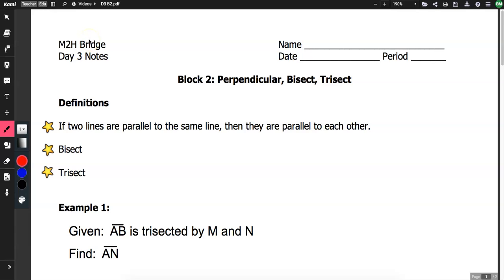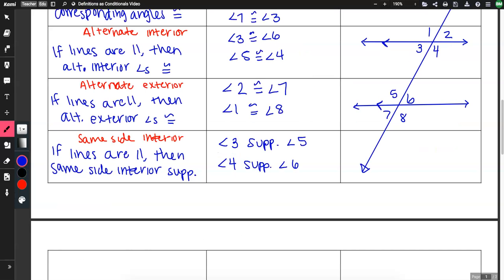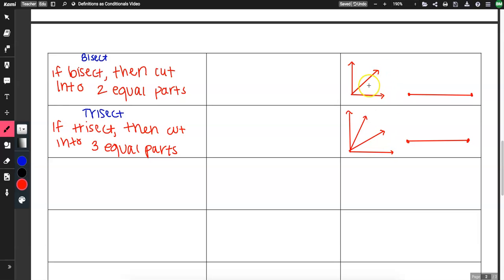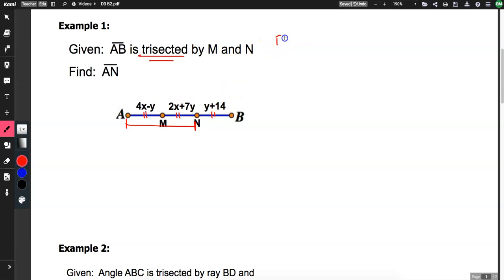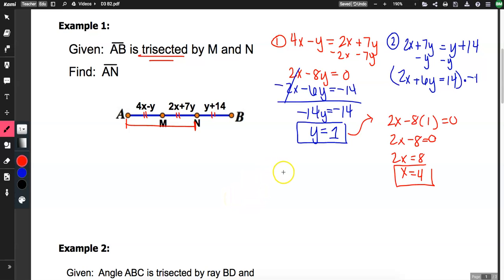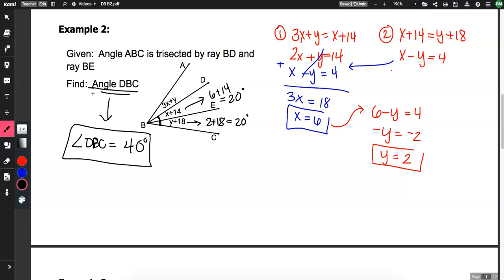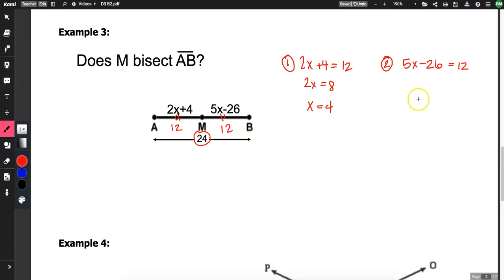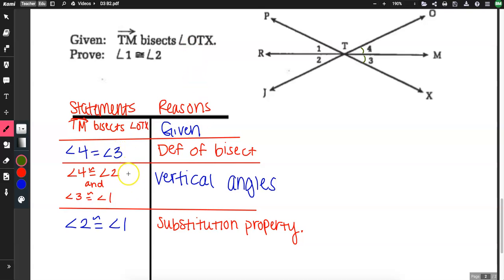D3 B2 Perpendicular, Bisect, Trisect